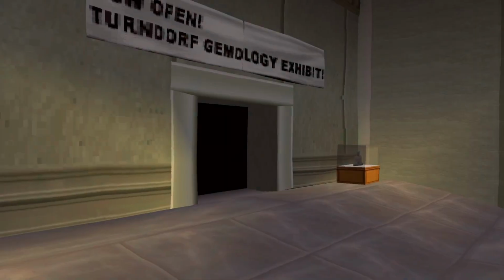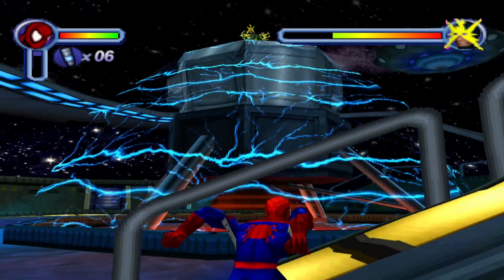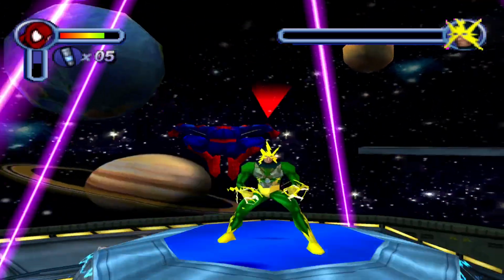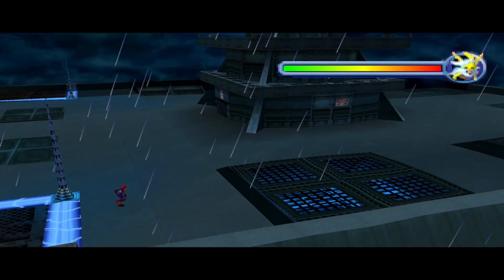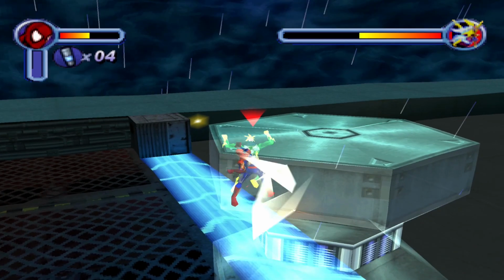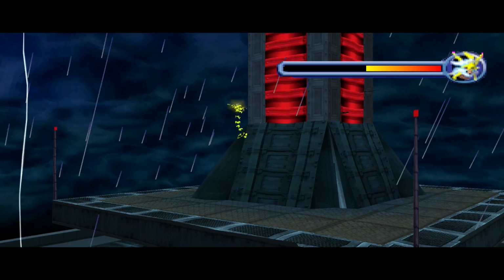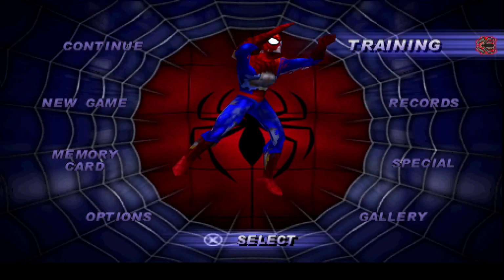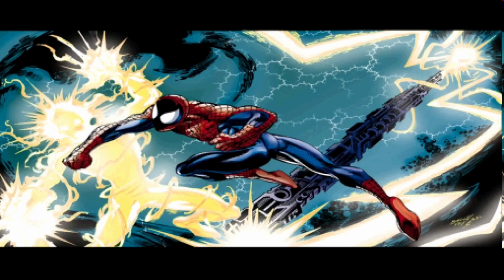Exit: Electro - Branch plays Spider-Man 2: Enter: Electro Episode 4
Finishing off Spider-Man 2: Enter: Electro today as I arrive at the museum for a final showdown with Electro

I originally played this on the channel a couple of years ago, the now unlisted old playlist can be found

Note - I probably won't mention a whole lot about comics because it's really not my area of knowledge